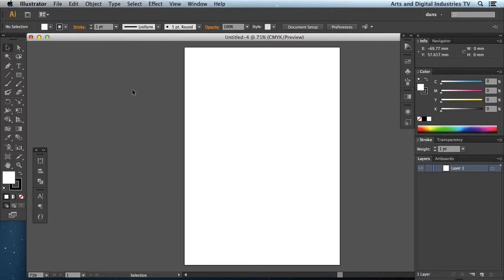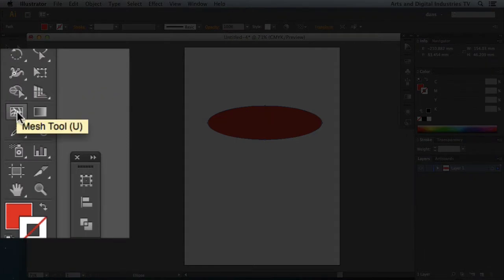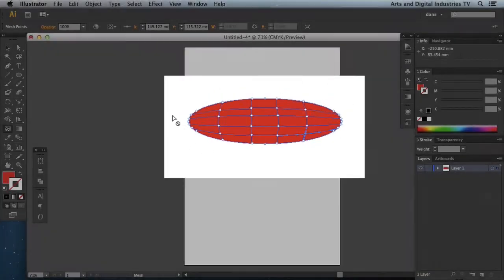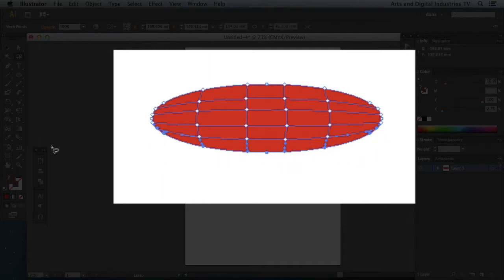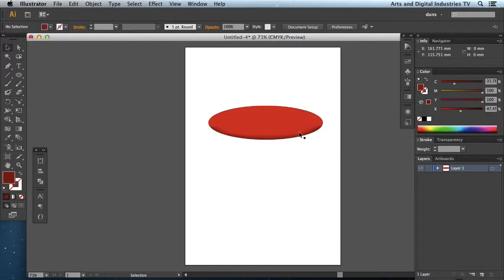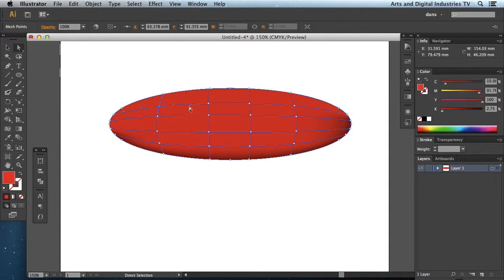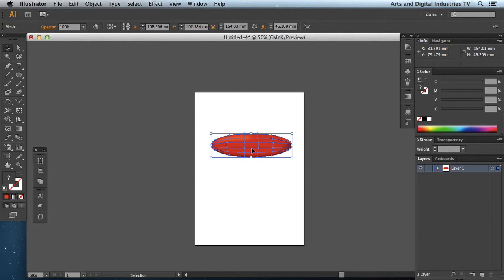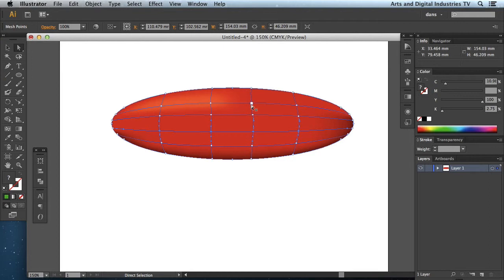Introducing the Illustrator Mesh tool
This tutorial introduces the Mesh tool and the various options available. Including the using the mesh to warp the fill of the shape and using it to give a sudo 3d look to objects Delivered by Dan Duran.